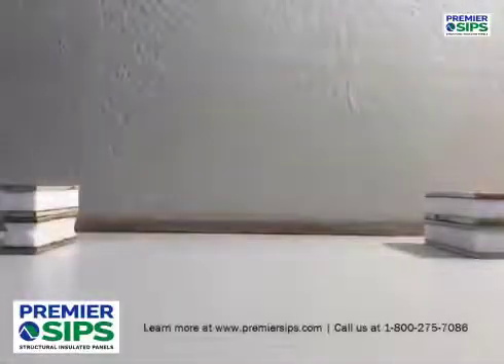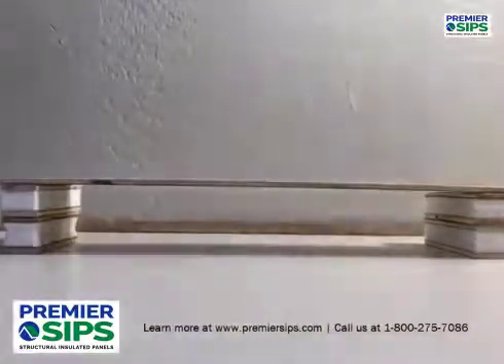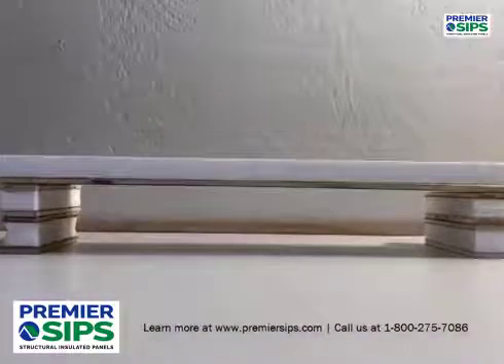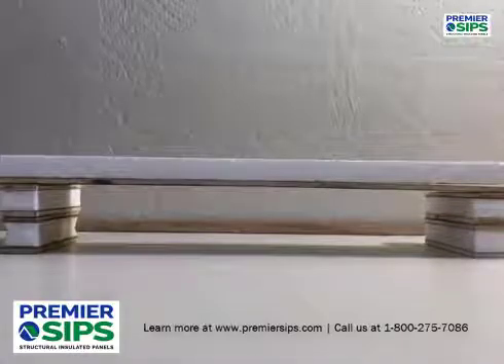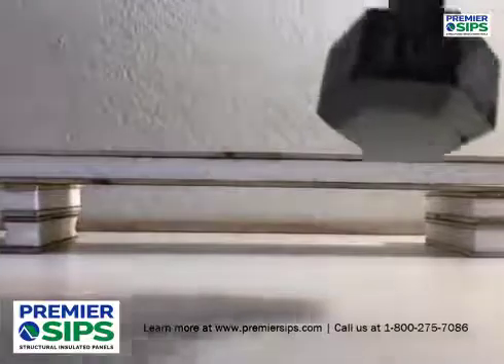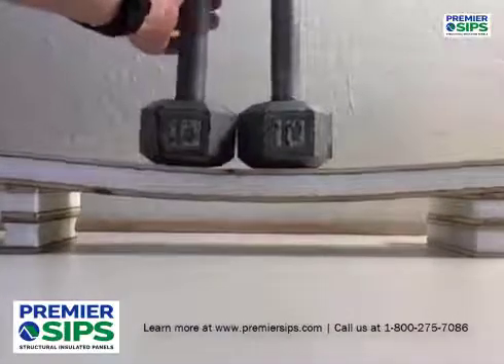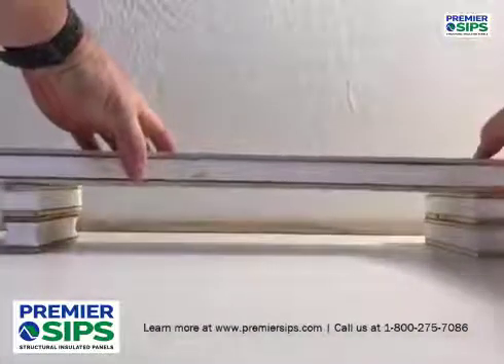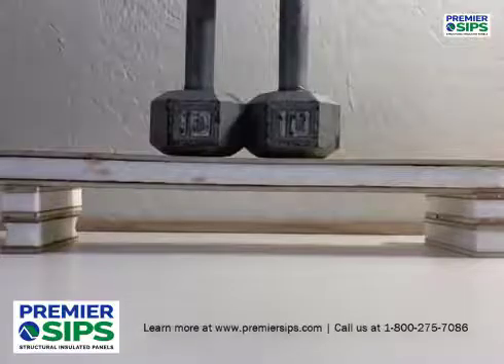SIPs Strong: Extreme Strength From Structural Lamination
See why the structural components and factory lamination process create exceptionally strong panels for high performance building envelopes. Delivering true resiliency for seismic, storms, and other natural disasters, SIPs are code approved for strength in the most challenging building zones.